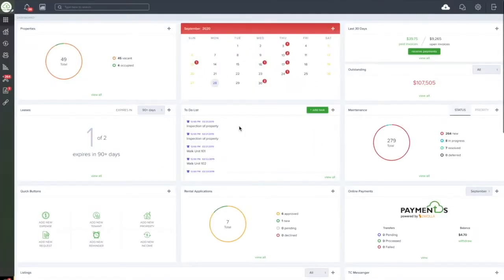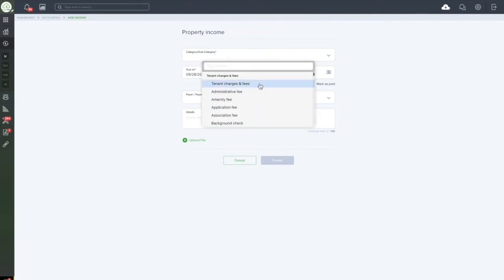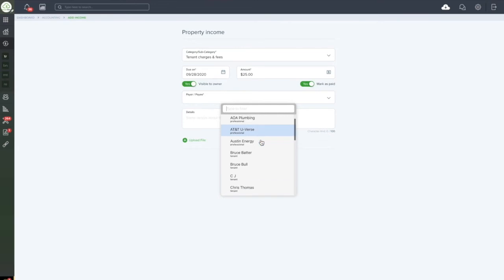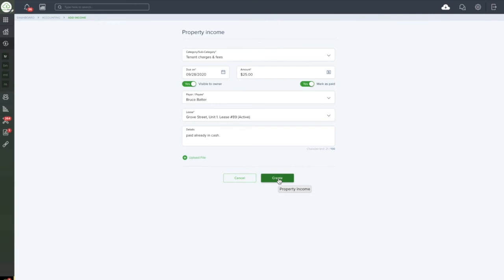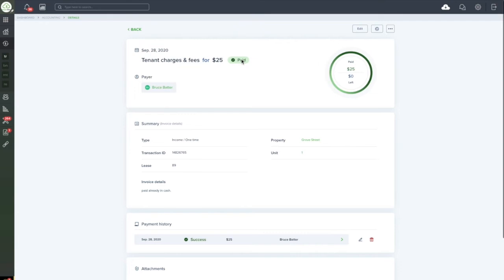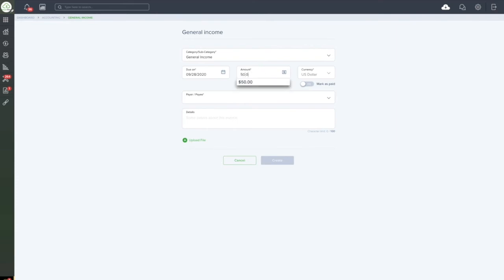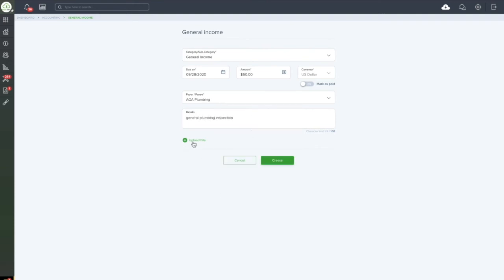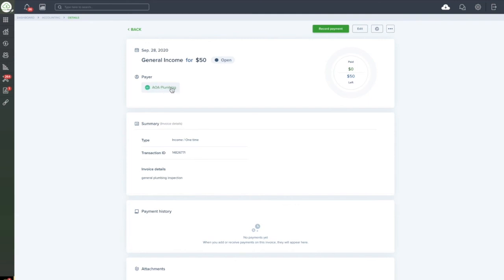How to create an invoice (Landlord Portal)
This is a short tutorial on how to create an income invoice from your landlord portal at TenantCloud.

If you haven't created a TenantCloud account yet, sign up